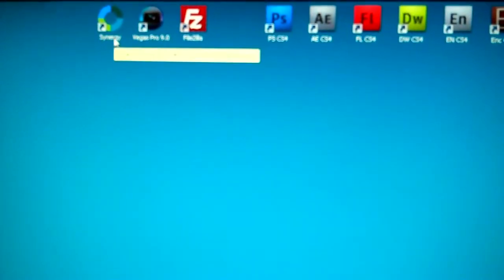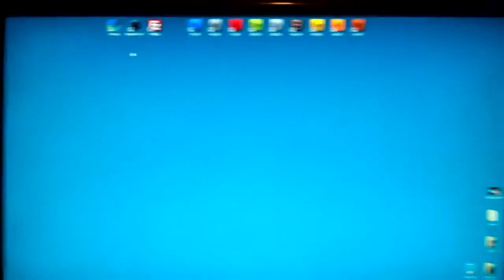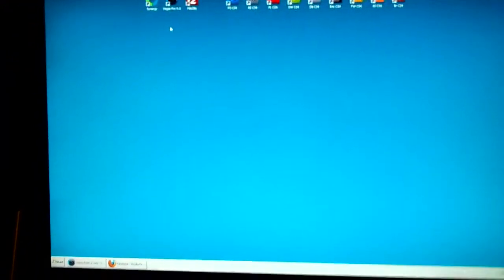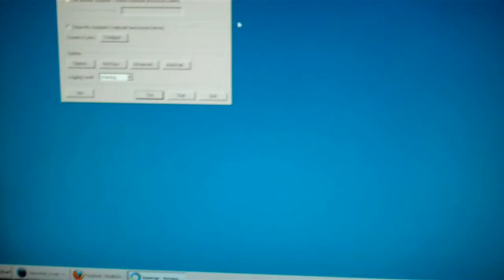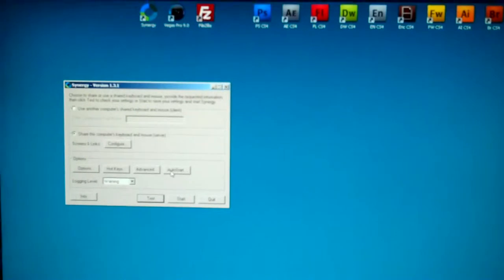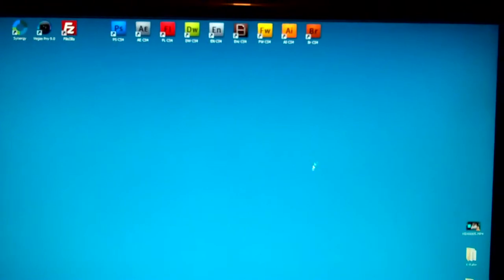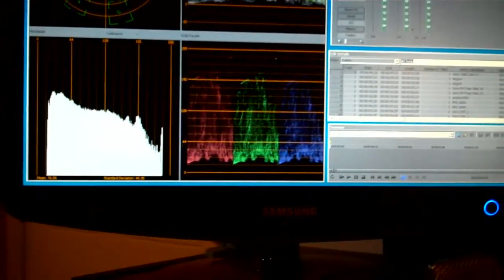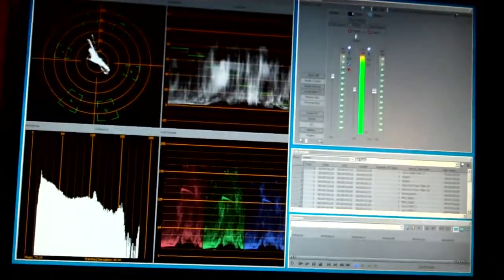Synergy Overview - Multi PC Control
NOTE:  There's a 15 second black screen at the beginning of the video.  SORRY!

A video in response to many questions on how I was creating motion graphics while I was rendering videos.  Excuse the poor video quality - the lighting was very poor in the room, and the Flip Ultra HD compensated with increased gain/iso.

Program name:  Synergy